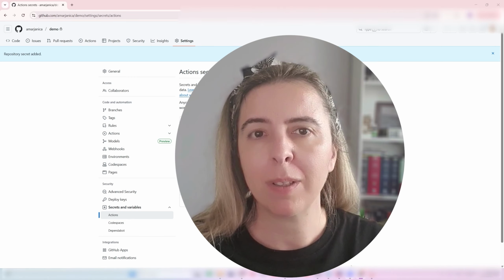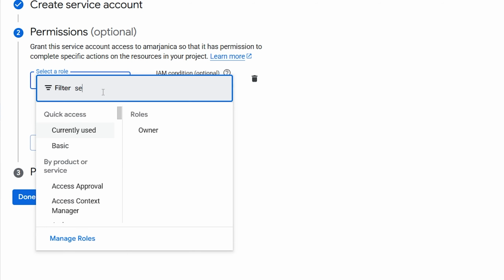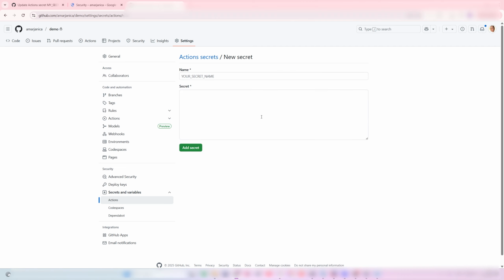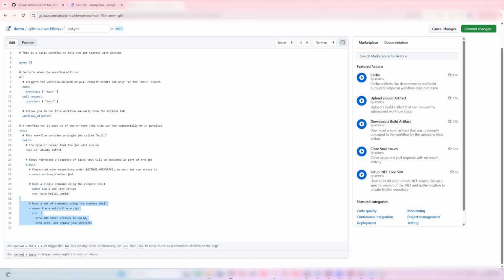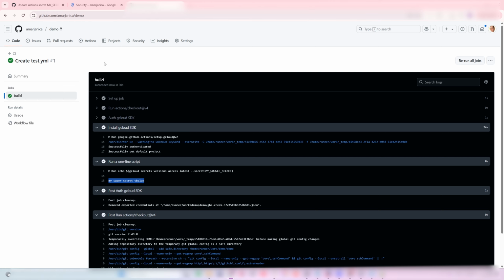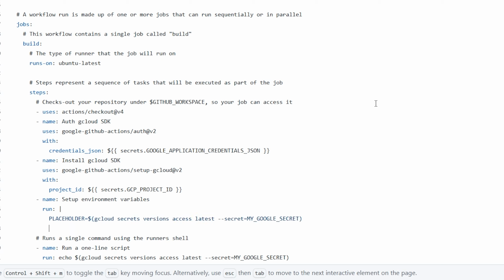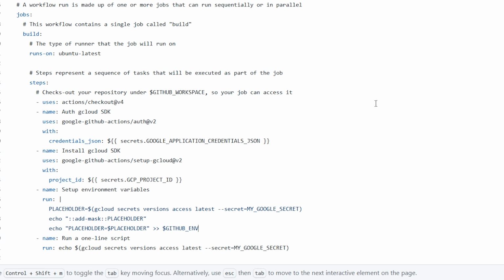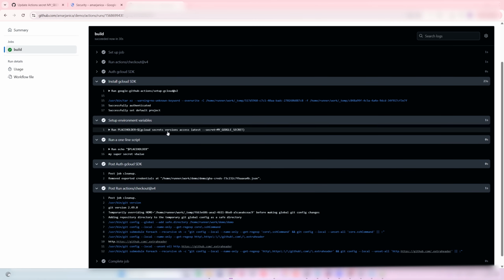Stop Using GitHub Secrets. Try This Instead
Tired of GitHub Secrets being unreadable once set? In this video, I’ll show you how to use Google Secret Manager to securely load secrets into GitHub Actions, with full control, versioning, and visibility.

You’ll learn:
* Why I prefer Google Secret Manager over GitHub Secrets
* How to create and assign permissions to a Google Cloud Service Account
* How to export secrets to environment variables in GitHub Actions
* How to safely echo and mask secret values in CI logs

This setup gives you more flexibility and transparency, especially when debugging or working across teams.